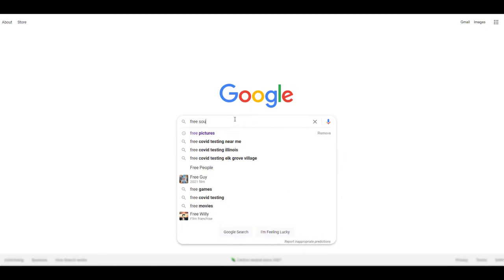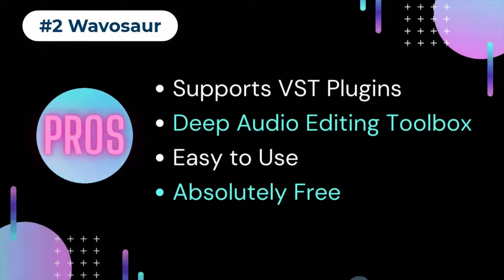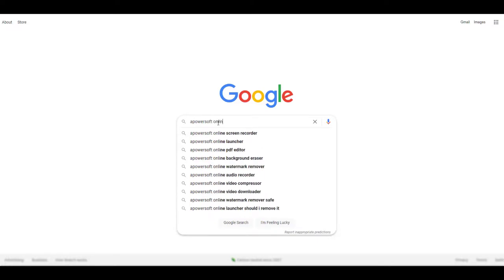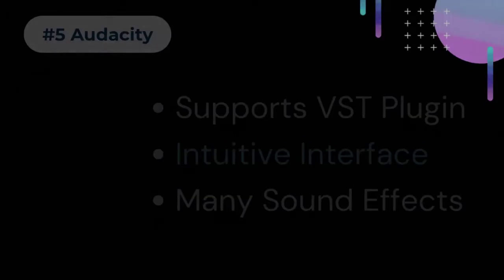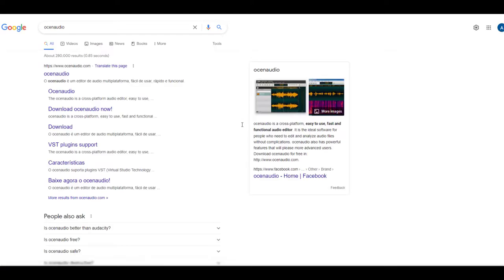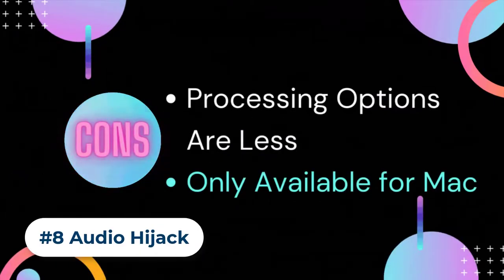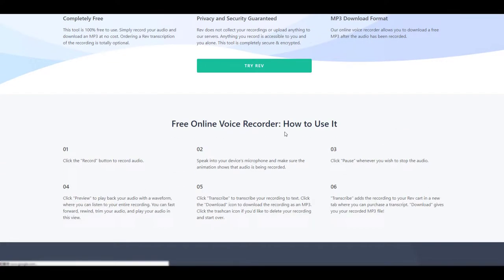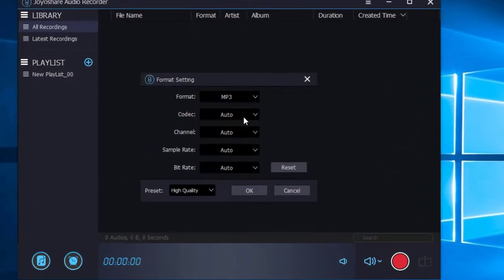Top 10 Free MP3 Recorder Software on PC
Are you looking for a free MP3 recorder for your PC? In this video, we will show you the top 10 free MP3 recorder for you.